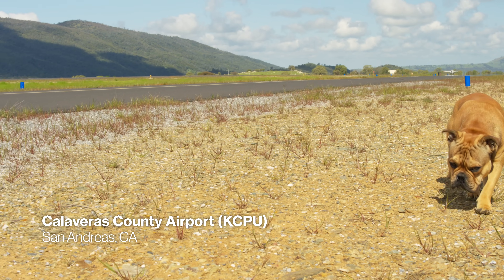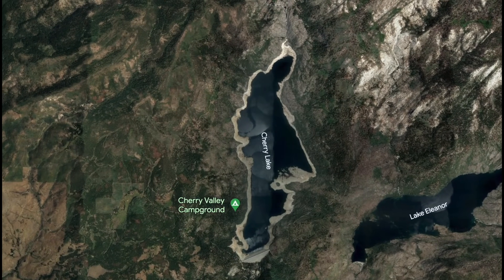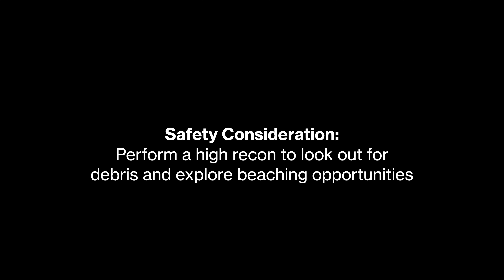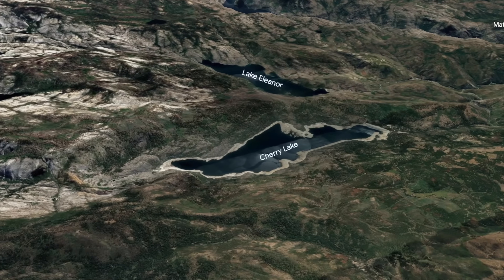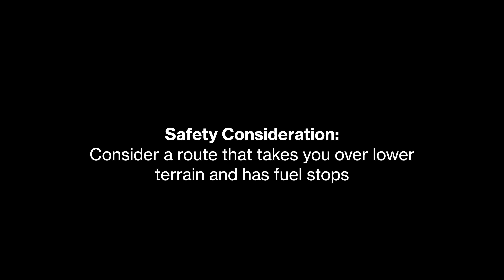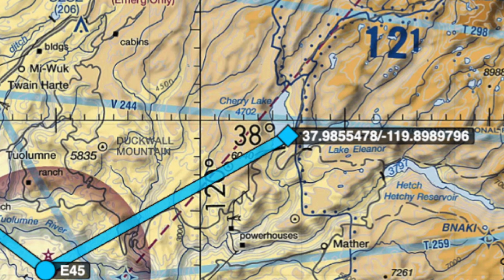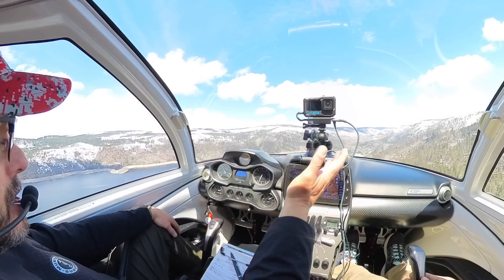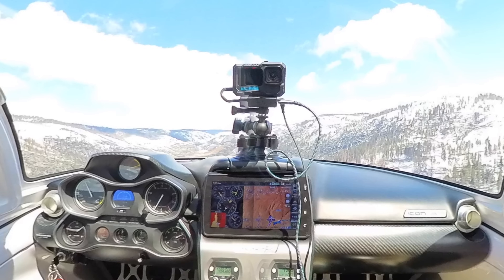Flying the ICON A5 at High Density Altitudes | Safety Considerations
Even on a cold day, operating in water environments at higher elevations provides some challenges that are important for A5 pilots to understand. In the latest video from ICON's Flight Training series,  ICON's Safety and Standardization pilot, Rich Bookbinder, and one of our most experienced ICON Authorized Flight Instructor's, Terry Hayes, demonstrate some flight planning considerations for high altitude operations. Filmed at Cherry Lake in the foothills of Yosemite National Park, the video provides a basic overview for pilot's interested in exploring a new, dynamic environment.

00:00 Introduction
00:57 Reading the Wind/Initial Recon
01:33 Avoiding Terrain / Wilderness areas
02:33 Debris in the water
03:17 Length of the lake / Distance for takeoff and landing
04:30 Initial Approach
05:44 Planning the route (recap)
06:39 Performing a low pass